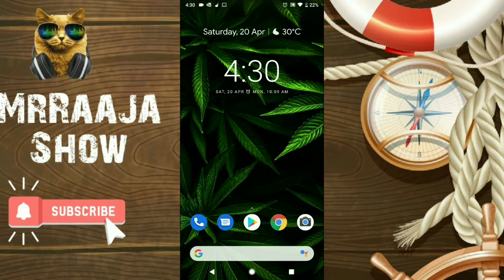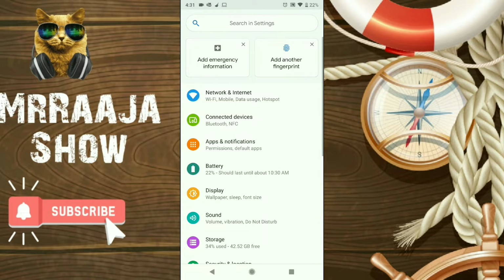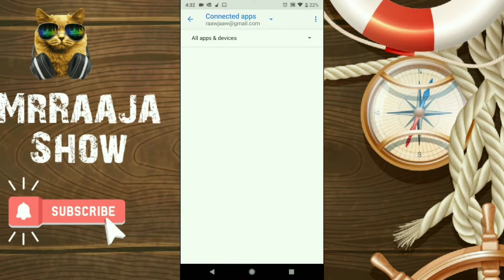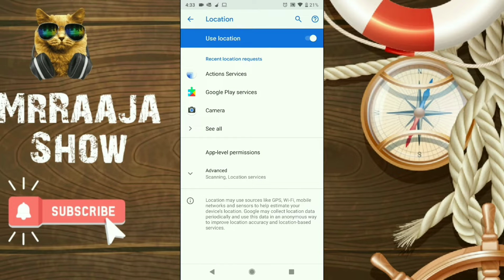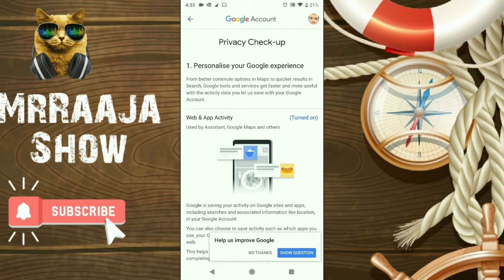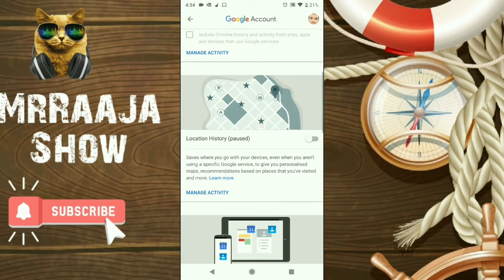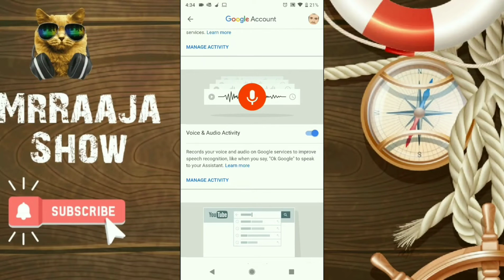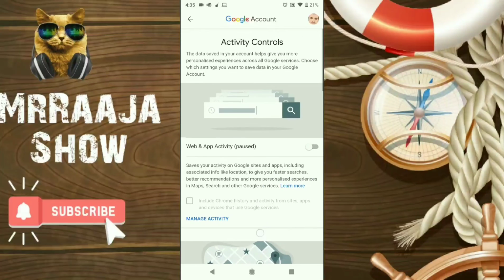Stop Google tracking your activities | English | MrRaaja Show | RaaDaR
I will show you how to disable google tracking your activities in android phone.